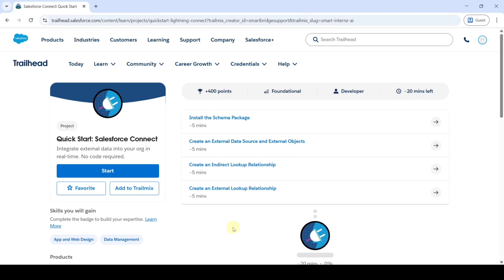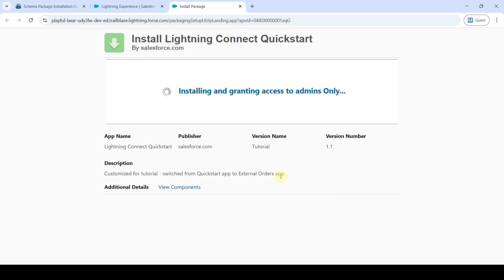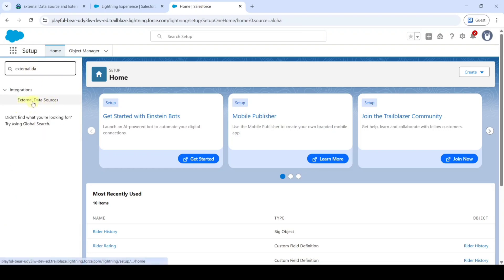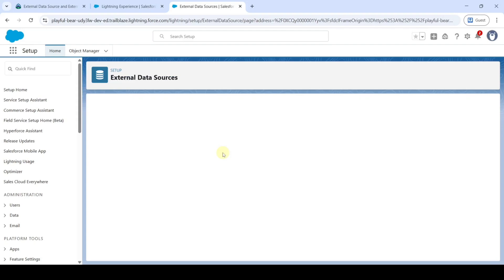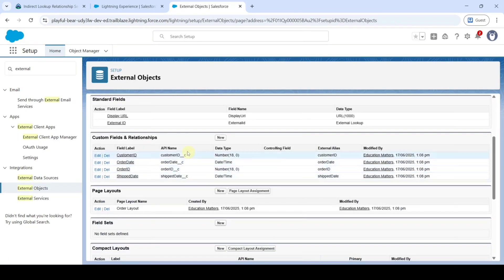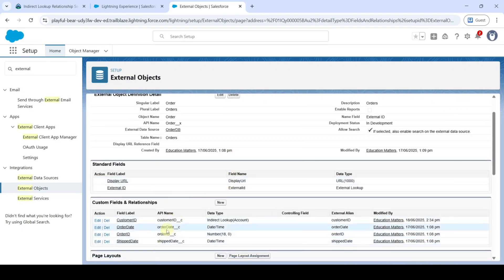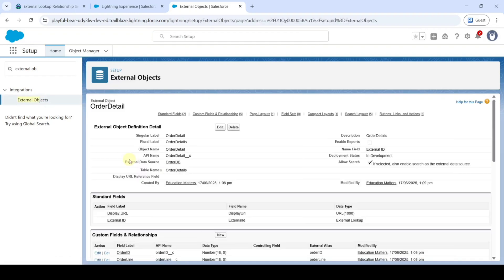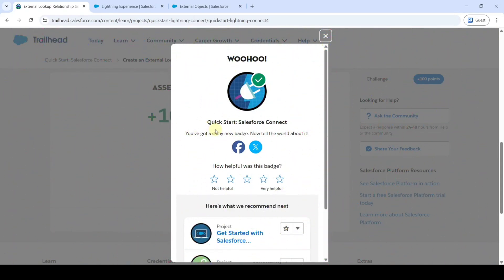Quick Start: Salesforce Connect || All Challenges || Trailhead || Internship || SB VIP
Quick Start: Salesforce Connect || All Challenges || Trailhead || Salesforce

Challenge 1:  Install the Schema Package
Challenge 2:  Create an External Data Source and External Objects
Challenge 3: Create an Indirect Lookup Relationship
Challenge 4: Create an External Lookup Relationship